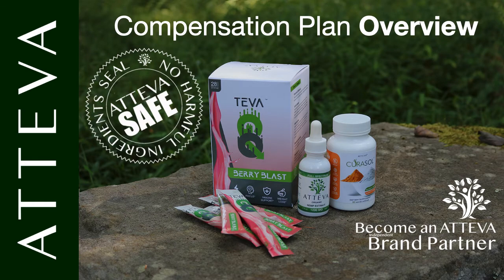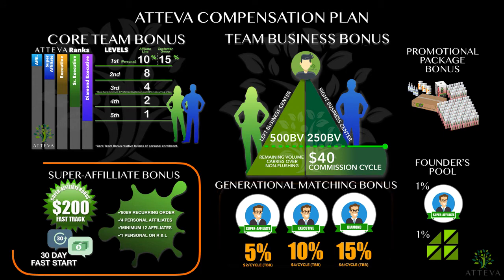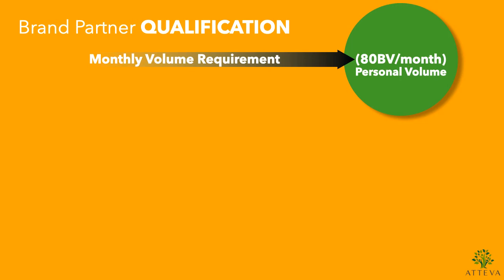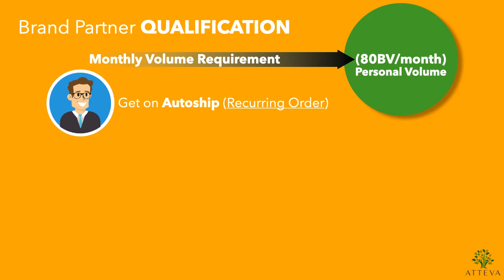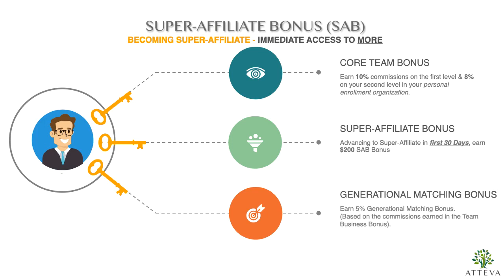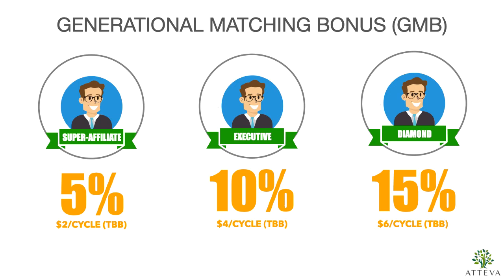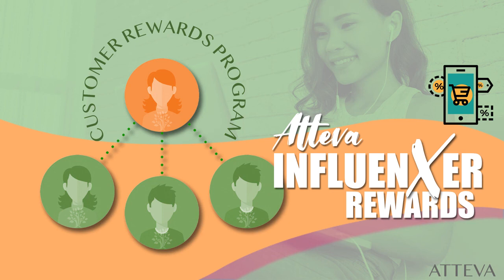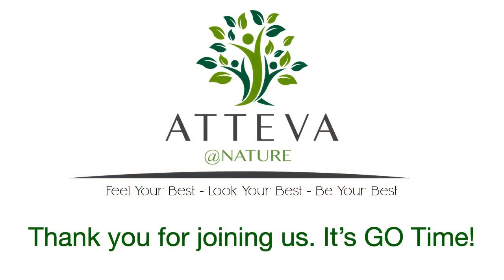ATTEVA Compensation Plan Overview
ATTEVA Compensation Plan Overview. This explanation will provide you more detail and information on the ATTEVAs comp plan.